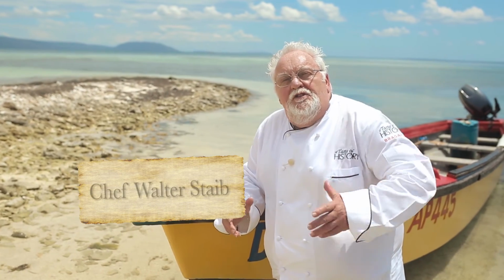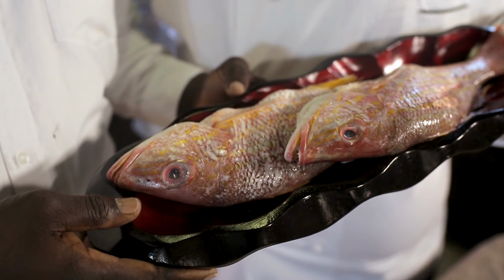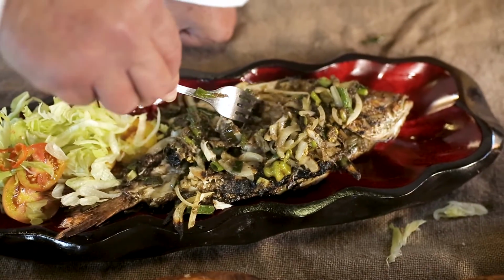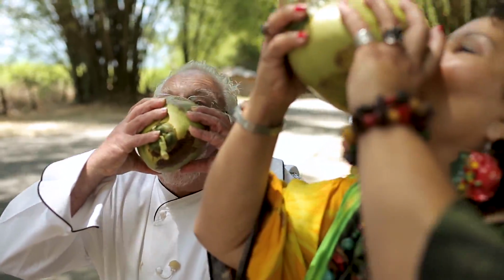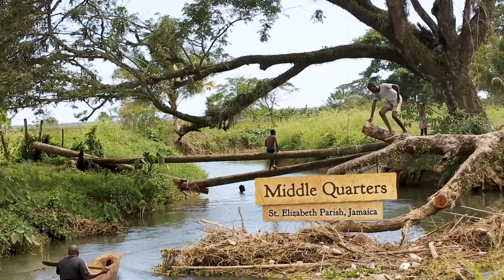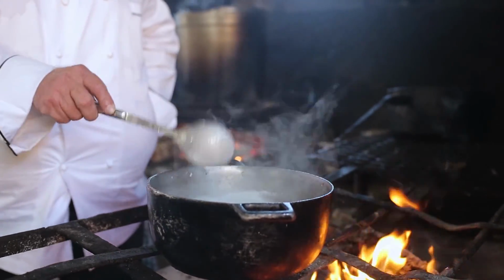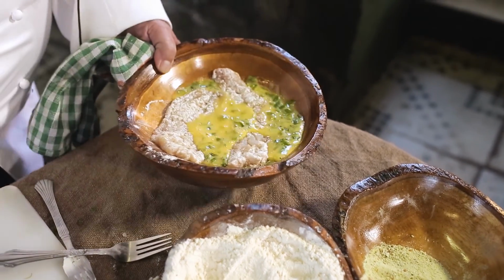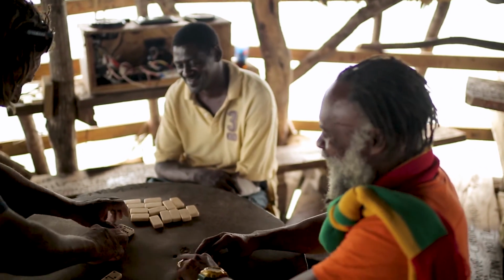A Taste of History (S9E3): Jamaica's Spectacular South Coast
Chef Staib travels along the south coast of Jamaica and delights in adventure off the beaten track, relishing a local's delicious pepper shrimp dish and a fisherman's hangout in the middle of the sea.
Chef Walter Staib travels the globe, to historical locations, into famous kitchens and exotic markets to bring you A Taste of History. The cooking TV series explores, educates, and brings America's culinary heritage to life through the recreation of elegant and sumptuous dishes inspired by the founding fathers.